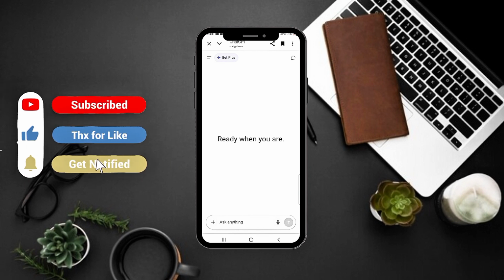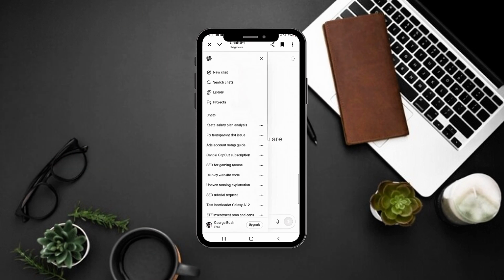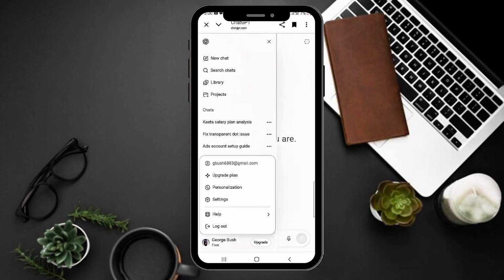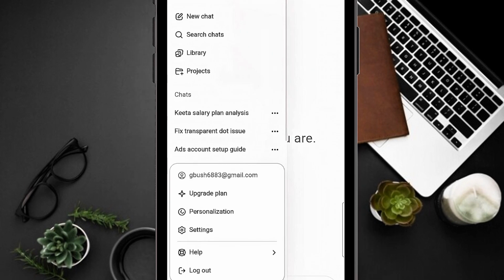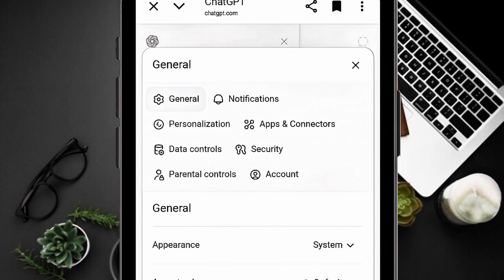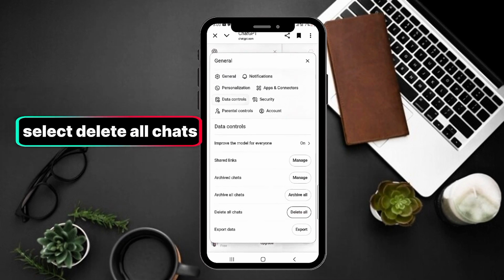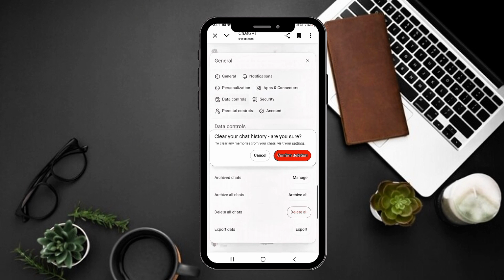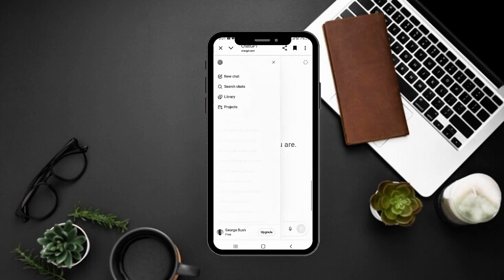How to Permanently Delete Your ChatGPT History (2026 Update)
Want to know how to clear your ChatGPT chat history fast and safely in 2025? 👇

In this video, I’ll show you the step-by-step method to delete all ChatGPT conversations permanently — whether you’re using the app or website. This tutorial will help you reset ChatGPT and start fresh in seconds!

How to delete all ChatGPT chats at once

How to reset your ChatGPT account

How to remove old conversationspermanently

Updated 2025 ChatGPT privacy tip

📱 Watch till the end to learn how to keep your ChatGPT clean and private at all times.

🎬 Channel: Yes Know How

📌 On this channel, you’ll find tutorials on:

Account recovery guides
Android tutorials
Internet hacks & solutions
Easy how-to step-by-step videos